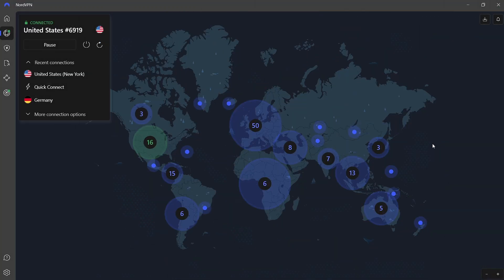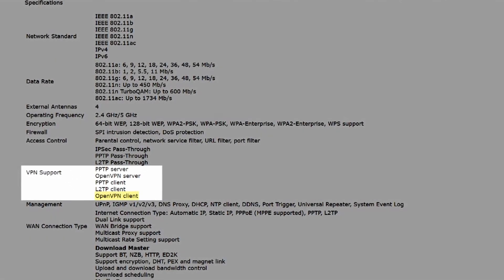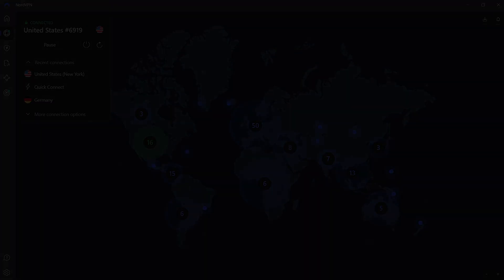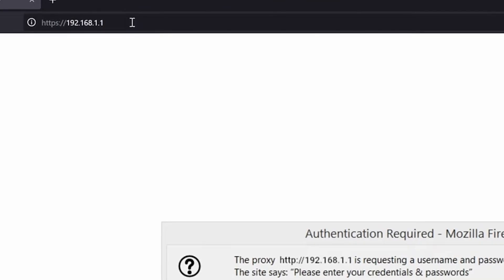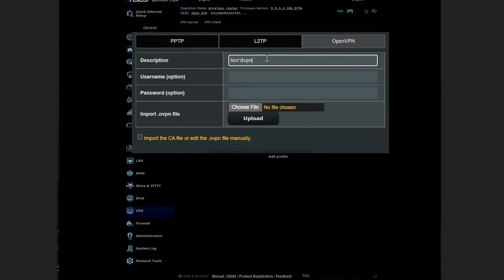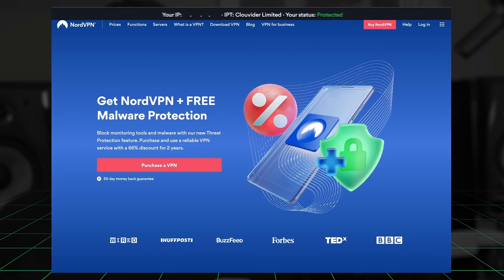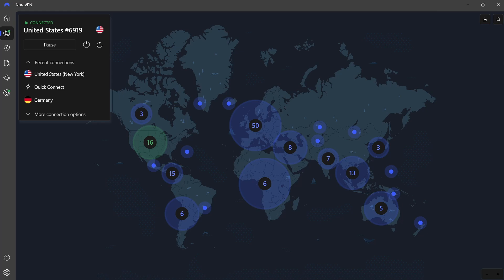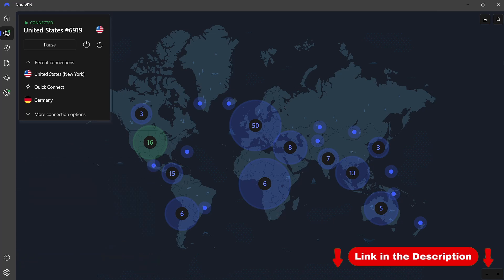How to Install NordVPN on Router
A step-by-step guide on how to install NordVPN on your router to protect all devices connected to your network.

About NordVPN:
NordVPN is a top-rated virtual private network (VPN) service that provides secure and private internet access. With military-grade encryption, fast servers, and a strict no-logs policy, NordVPN ensures online privacy and protection from hackers and surveillance. Whether browsing, streaming, or gaming, NordVPN keeps your data safe and your connection fast.